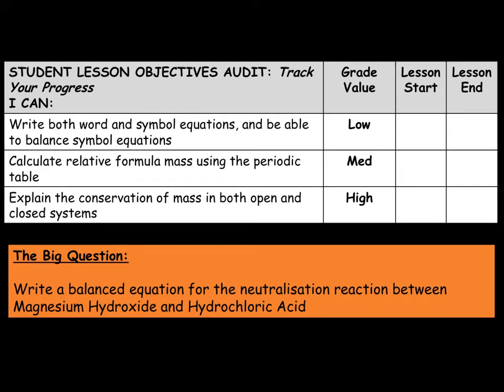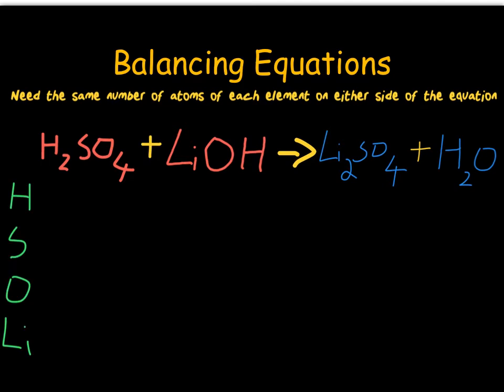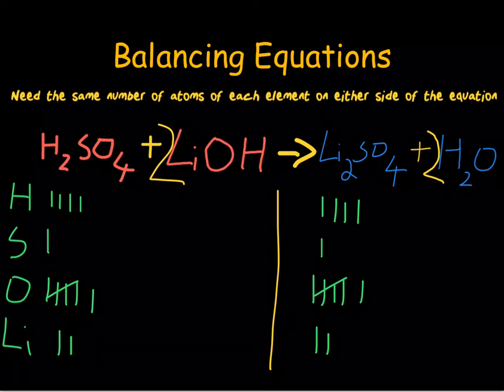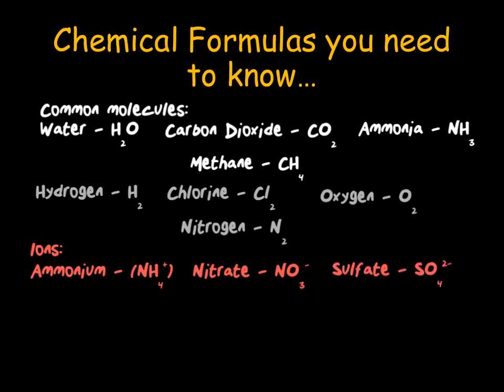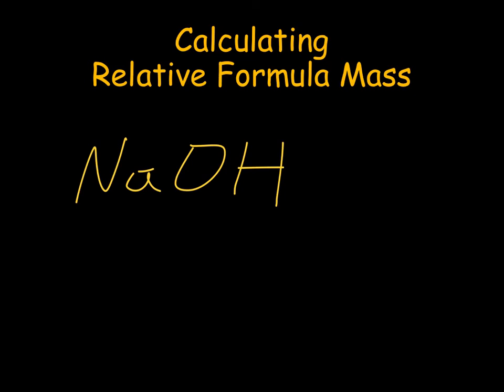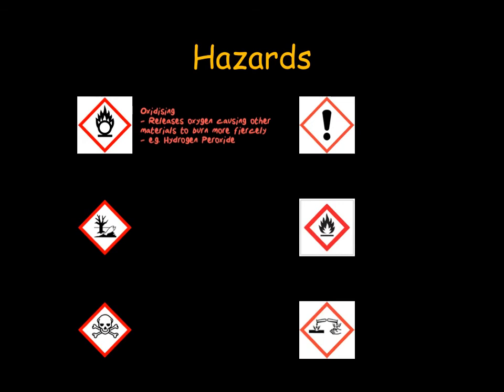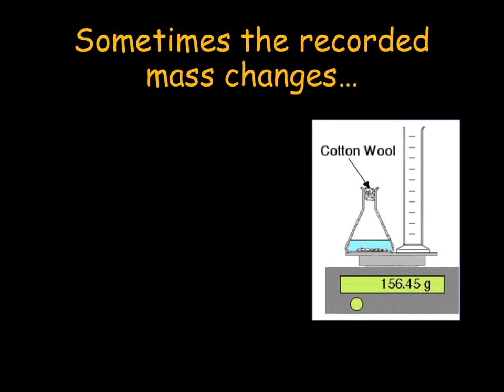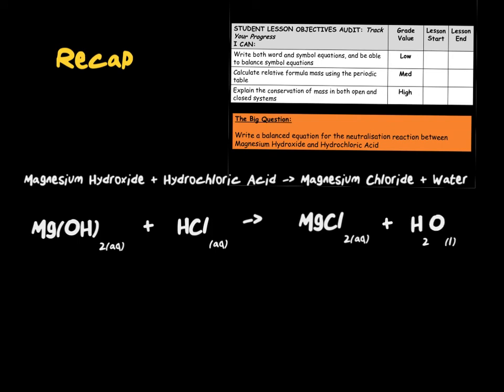Equations - Chemistry Key Skills.4 - GCSE 9-1 Science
Chemistry Key Skills Tutorial
4 - Equations

Edexcel/AQA/OCR 9-1 Chemistry/Combined Science